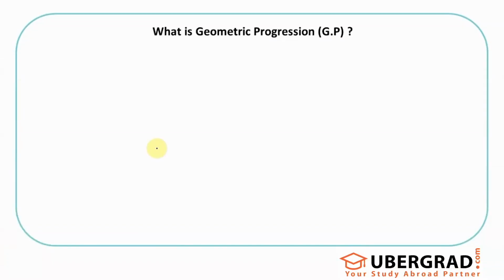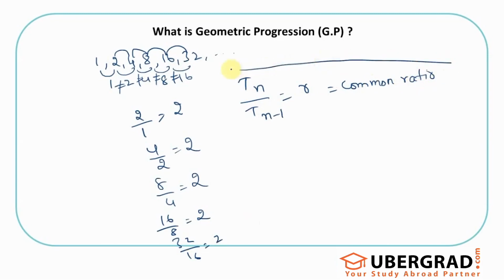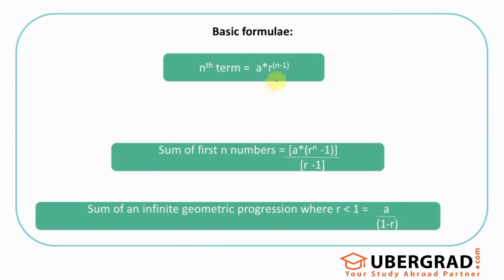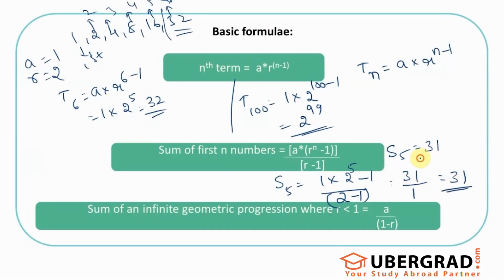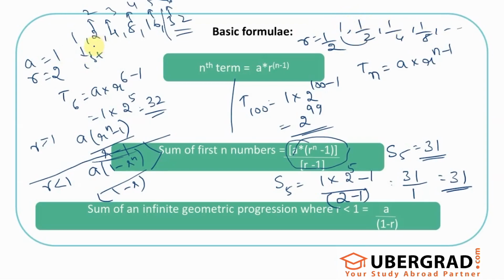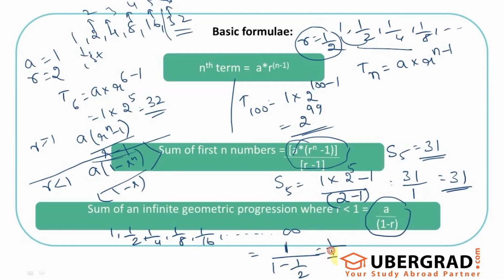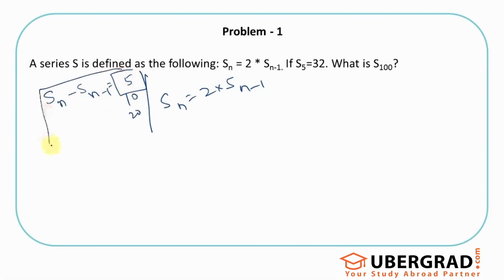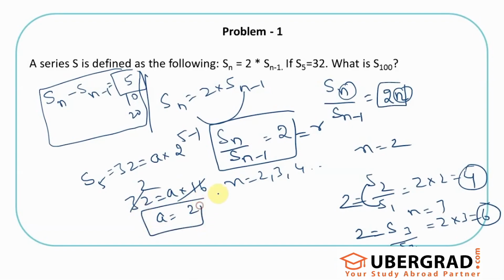Sequence & Series 3 (Geometric Progression - Basics)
Algebra is one of the four key blocks of GRE Quantitative Reasoning and is considered difficult by a good number of students. The Sequence and Series topic in Algebra is an important topic to work on to revise your basics of algebra.
We shall start with the the fundamentals of Geometric Progression in this concept video along with few sample tricks to solve tricky questions.
You can watch the remaining videos in the playlist to complete Sequence and Series concepts for GRE Quantitative Reasoning section.